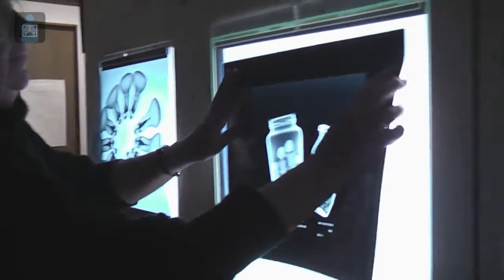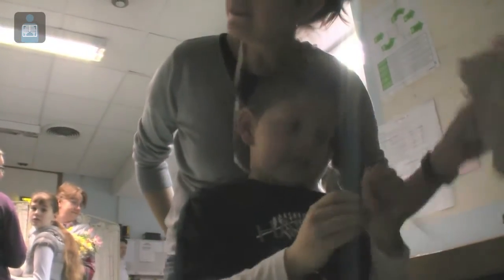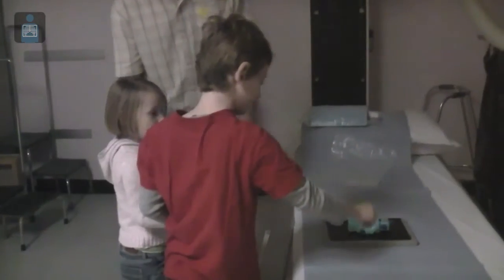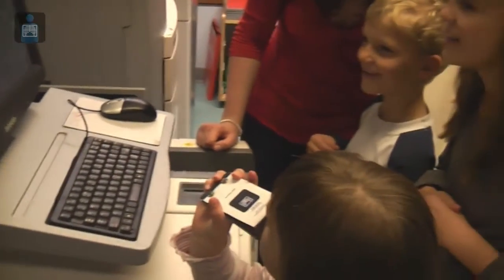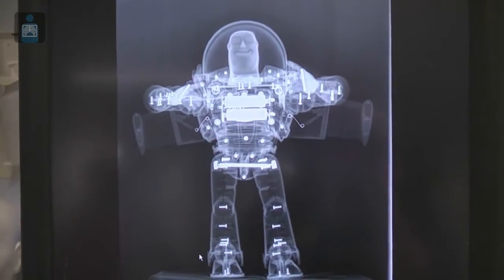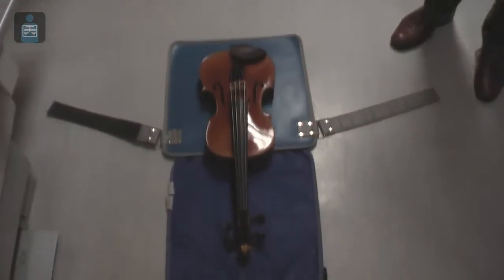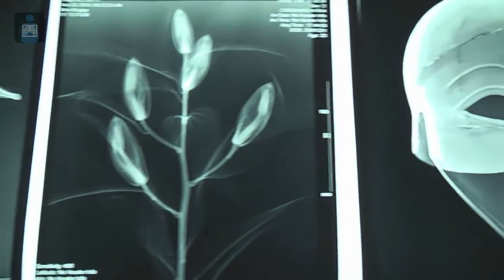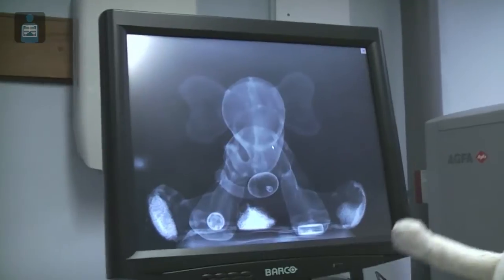Workshop Video | YDH NHS | X-ray Art | Hugh Turvey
Hugh Turvey (Artist in Residence for the NHS at Yeovil District Hospital) and Sasha Moore (Senior Radiographer)...leads workshops for staff and the public.

A key aim for these works was to demystify the process of taking x-ray images and explain to patients the science behind the process in workshops with the equipment.